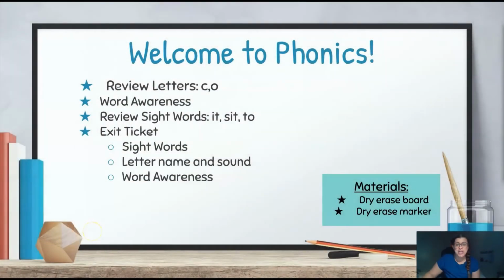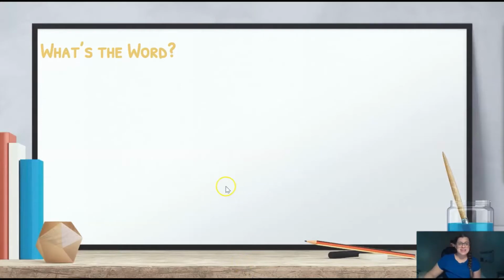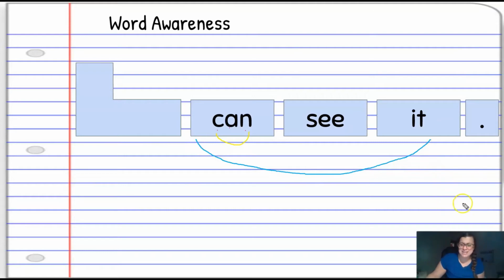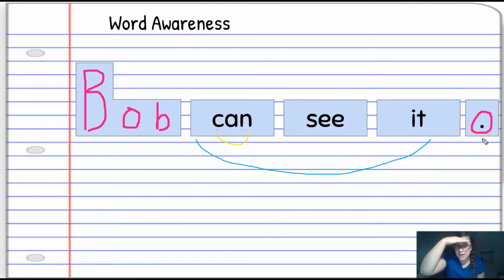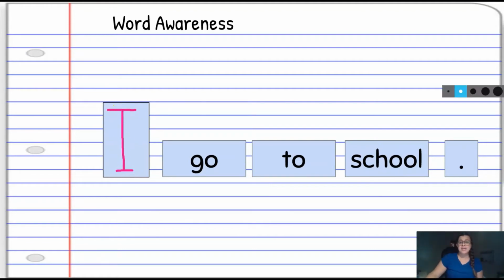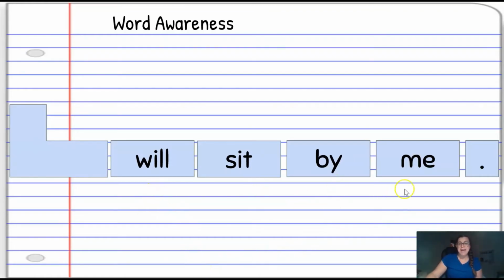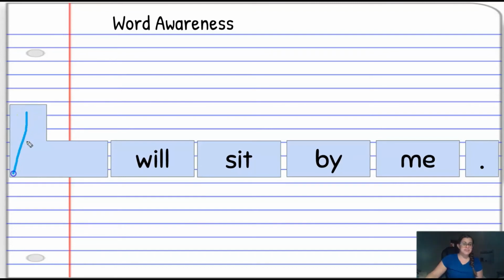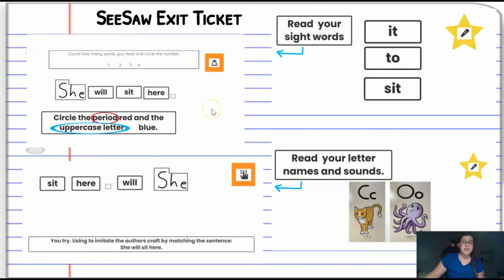10/7-Phonics:Letters: c, oSW: it, sit, toLetters N/S/Word Awareness